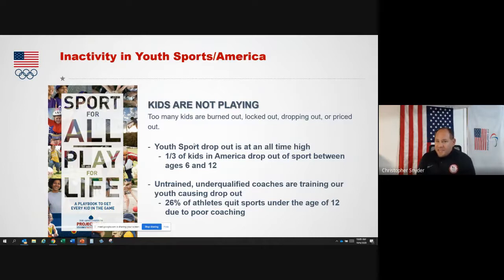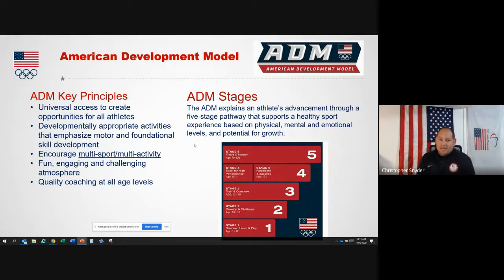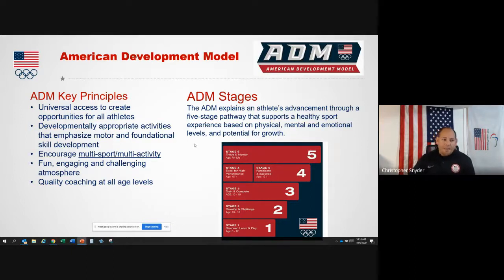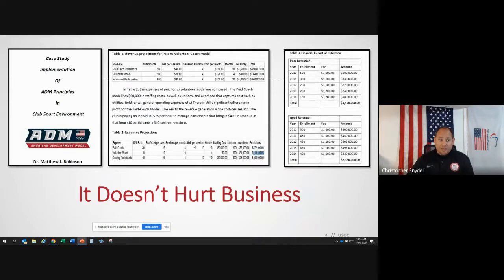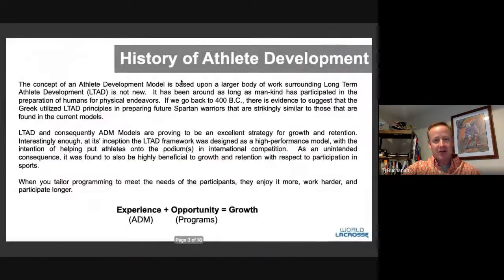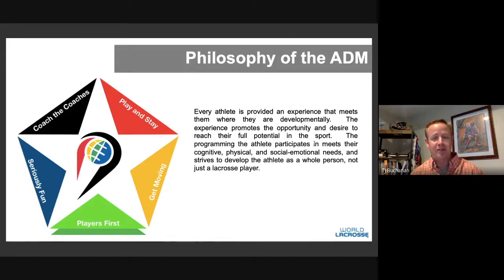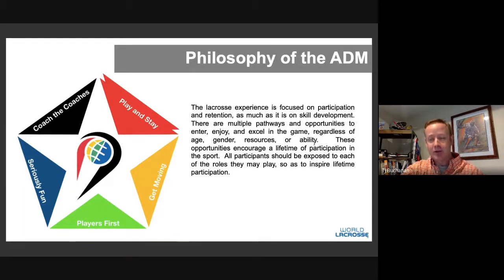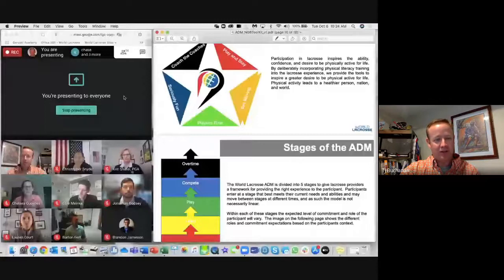How Do PGA.coach & PGA Jr. League Work Together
In this video we take a deep dive into how PGA.coach and the American Development Model are changing youth sports.